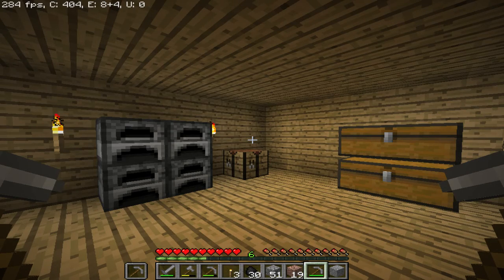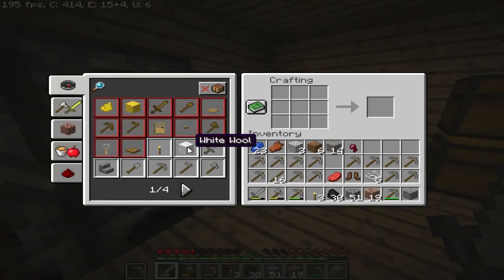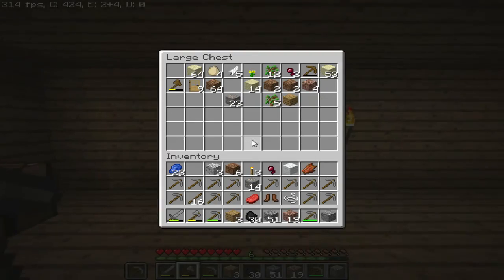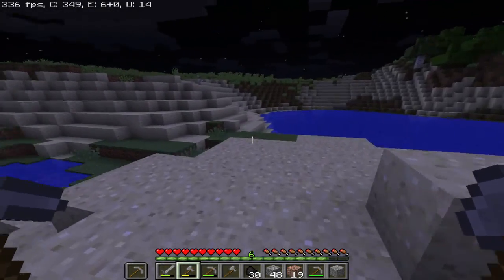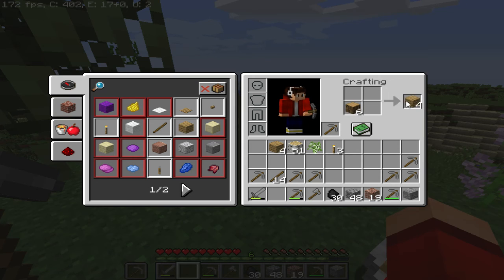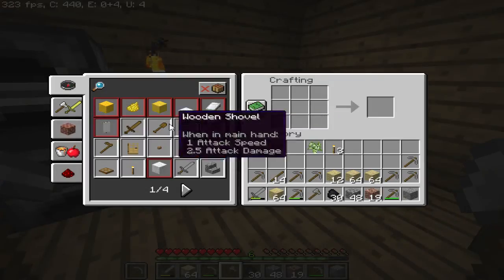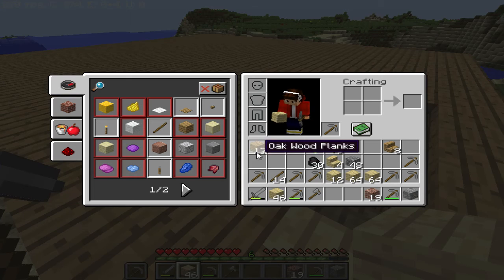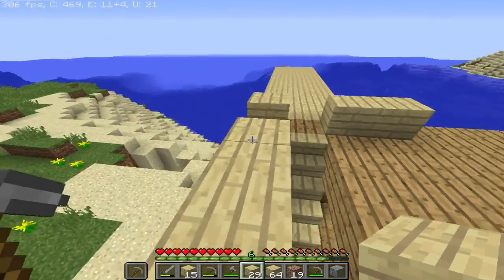Minecraft gameplay EP8:EXPANDING THE HOUSE!